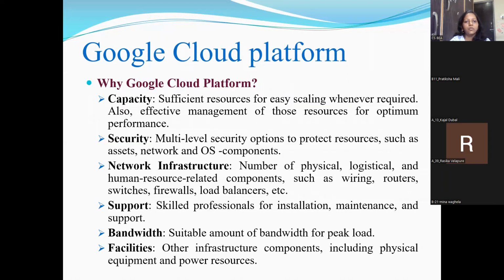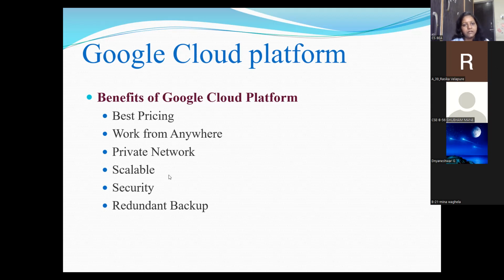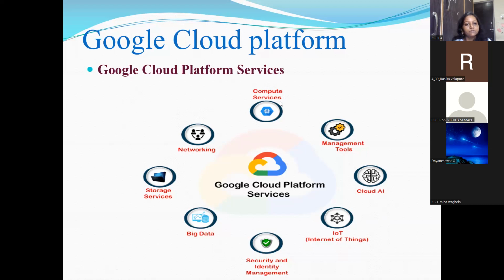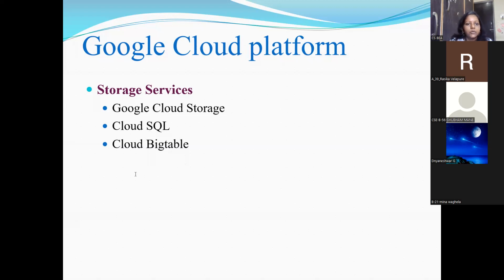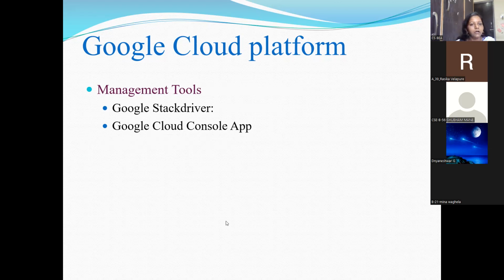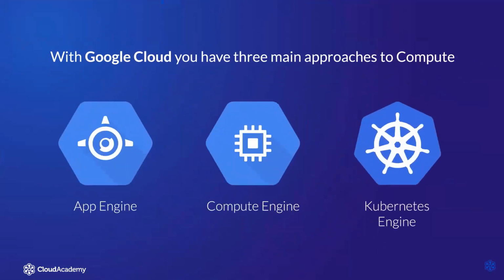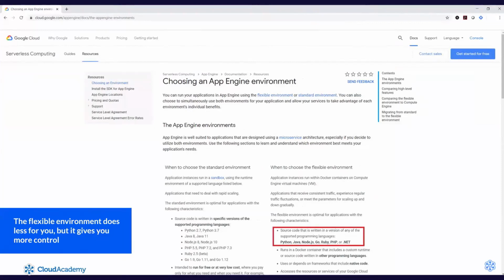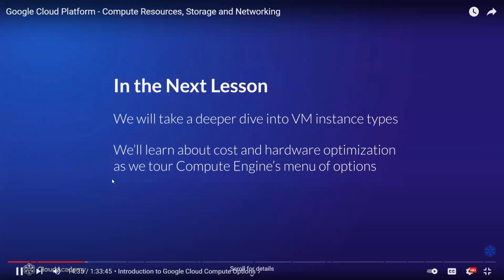Lecture 15 CC Unit 3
Basic compute, storage, networking of Google Cloud platform